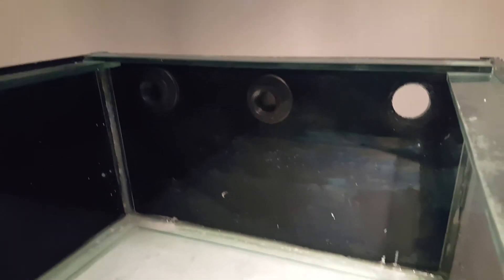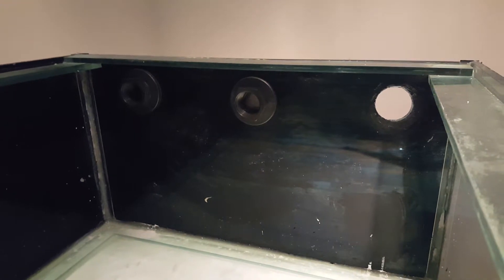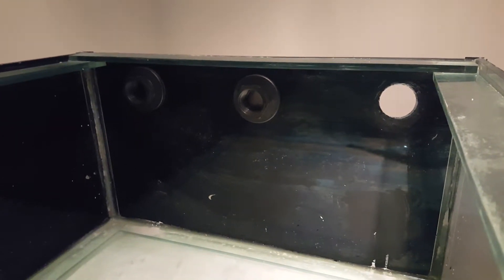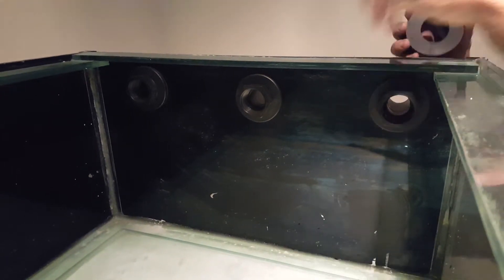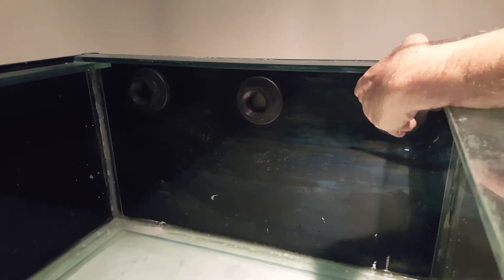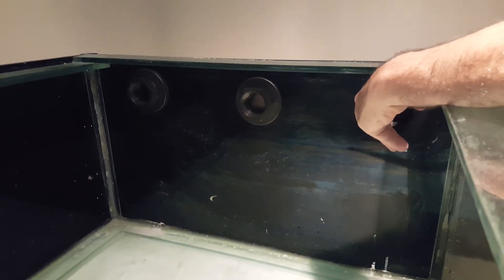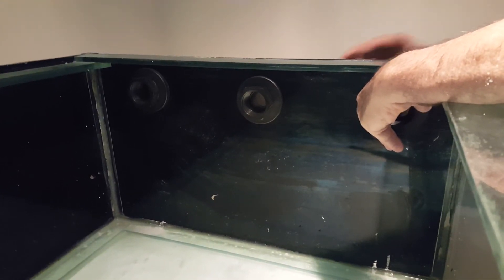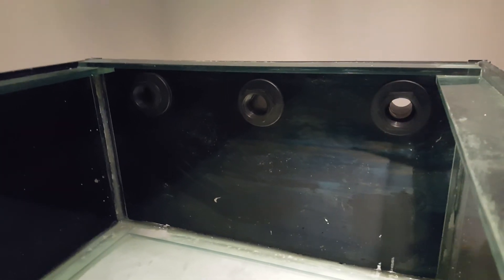Aquarium glass drilling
3 holes completed